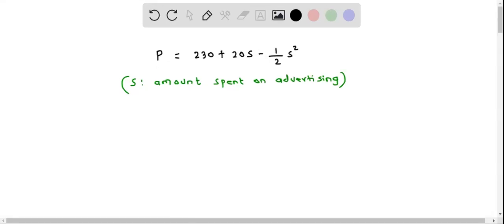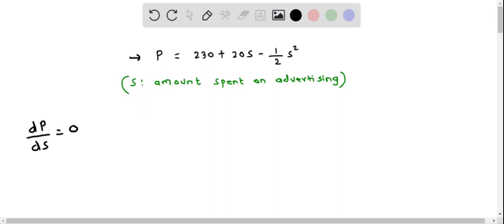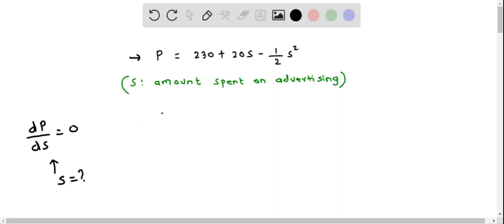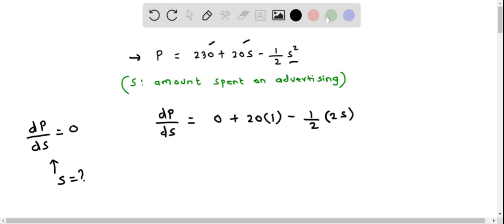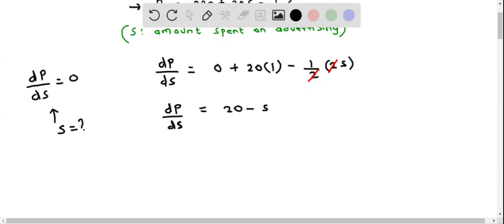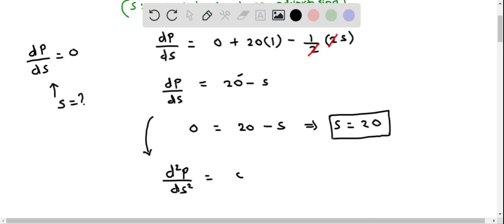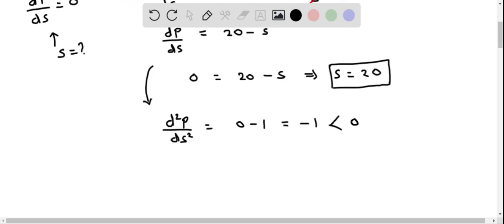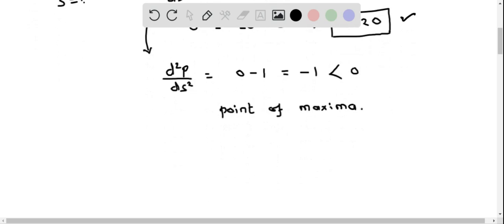Calculus Determine the amount that gives maximum profit using first and second derivative test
Determine the amount that gives maximum profit using the first and second derivative test